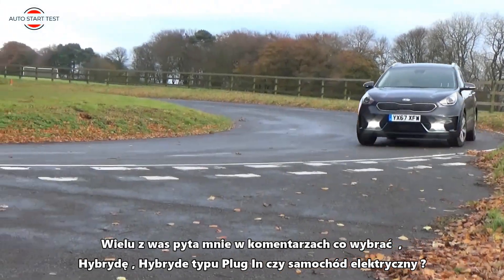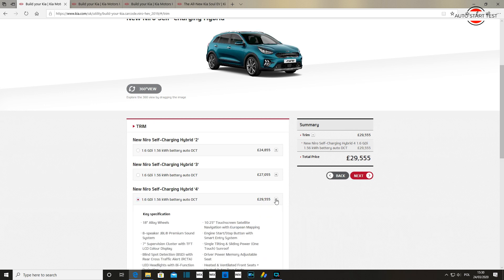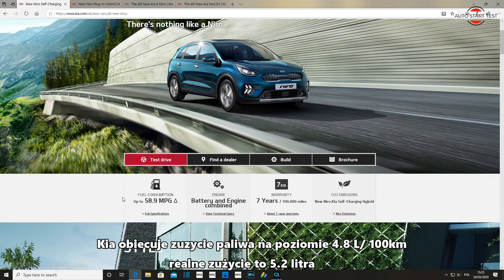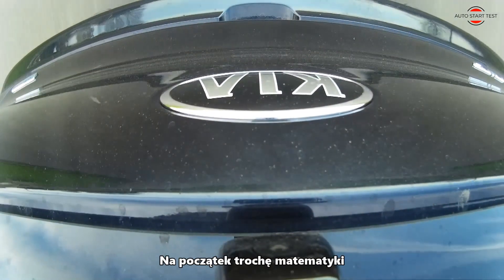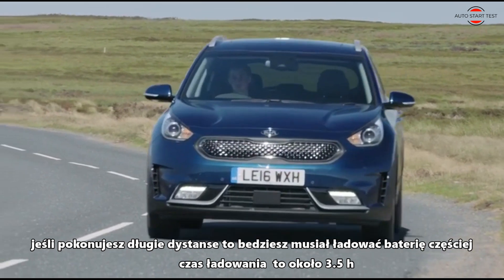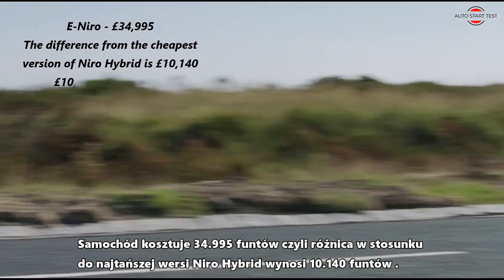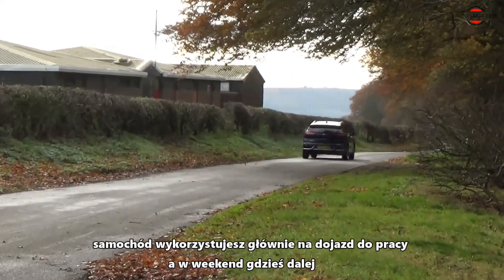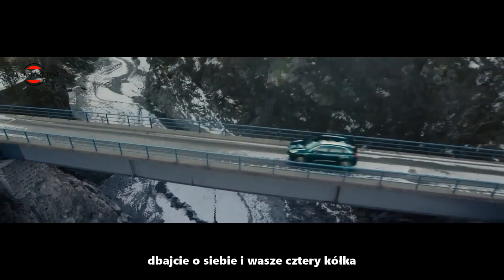What to choose ? Hybrid , Hybrid Plug In or Electric drive ? ( PL in subtitles)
Which drive to choose, Hybrid, Hybrid  Plug In or electric ?
The first comparison of this type on YouTube.
On example of  Kia Niro with three drives to choose from, I will help you choose the right drive for you.

(PL)
Pierwsze w sieci tego typu porównanie , na przykładzie jednego modelu w trzech opcjach napędowych postaram się pomóc wybrać odpowiedni model dla ciebie .
Jaki model wybrać , Hybryda , hybryda typu Plug In czy elektryczny?
Zapraszam do oglądania moich poprzednich testów modelu Niro.

Kia Niro Plug In , Pierwszy Test baterii w sieci. , Tryb EV , Dystans w try elektrycznym